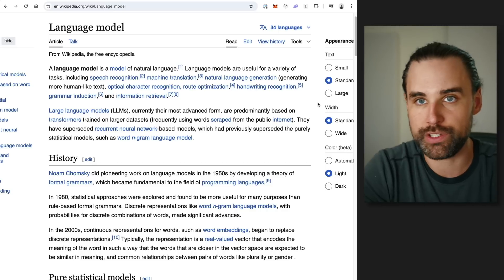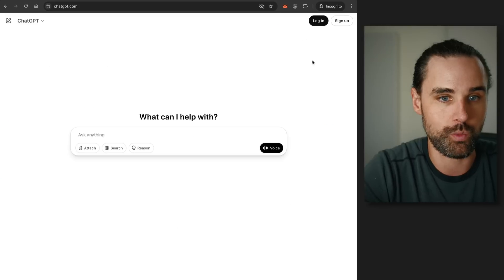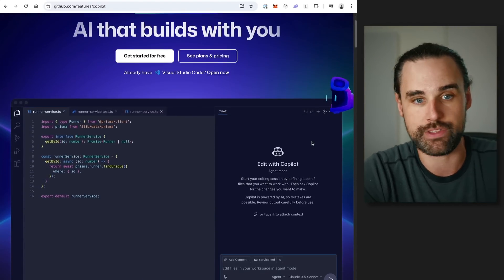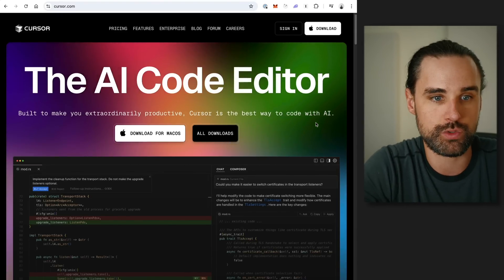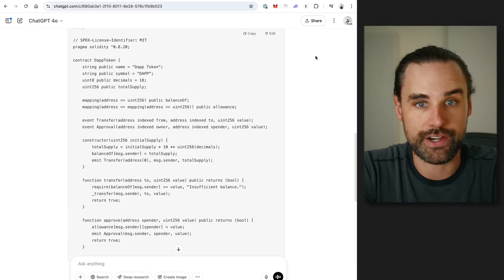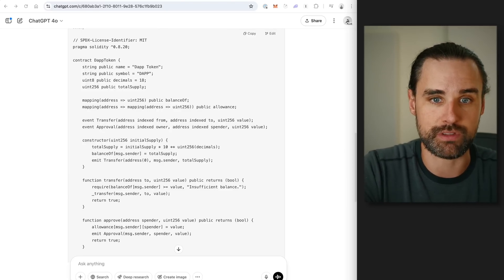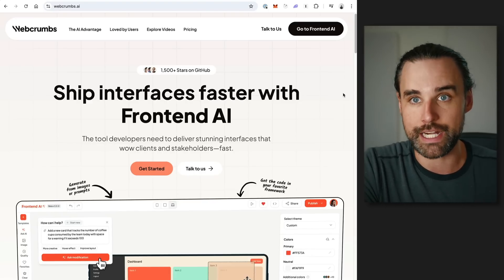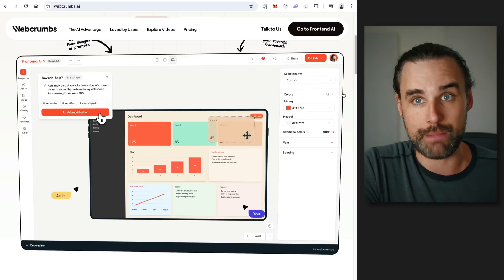How to Code blockchain Apps with AI